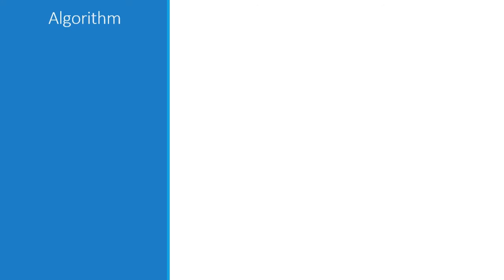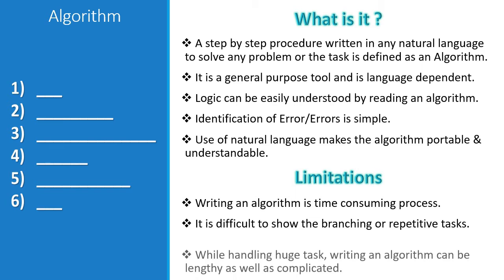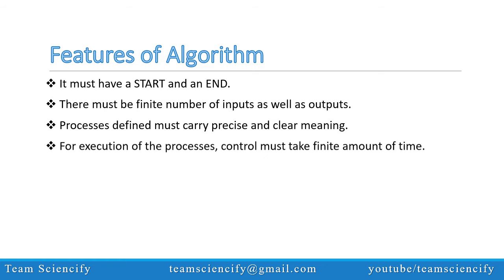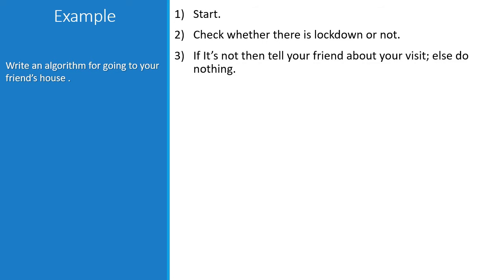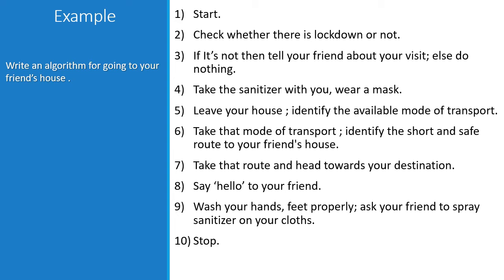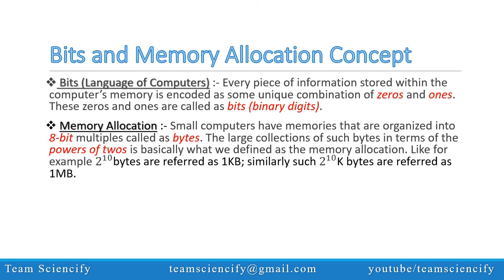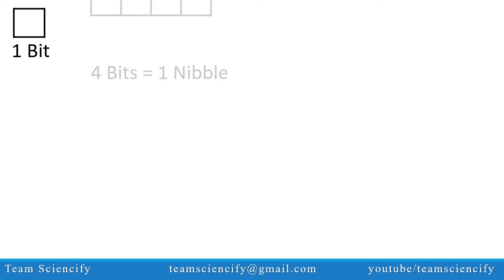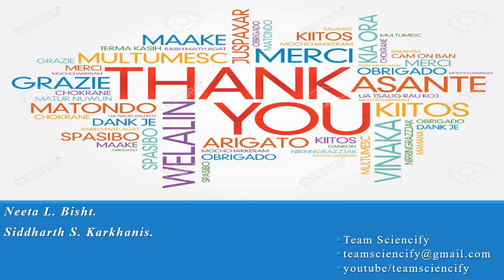C-Programing Learn 1 Algorithm